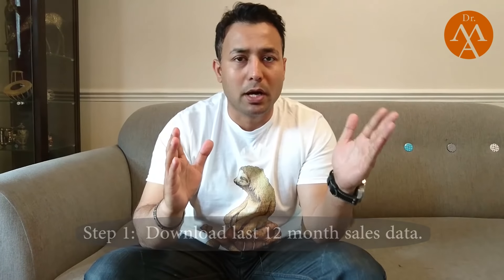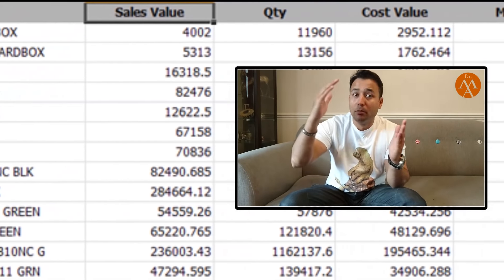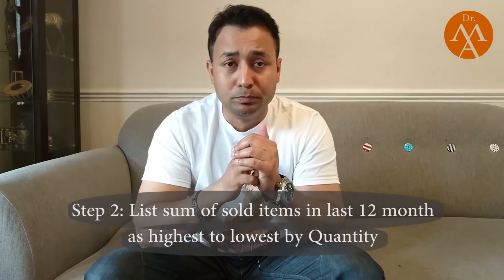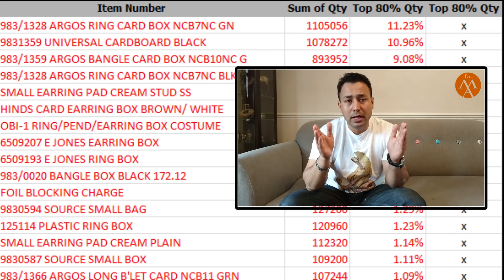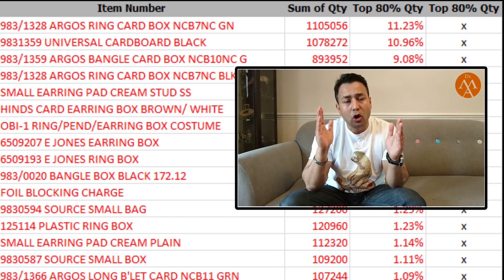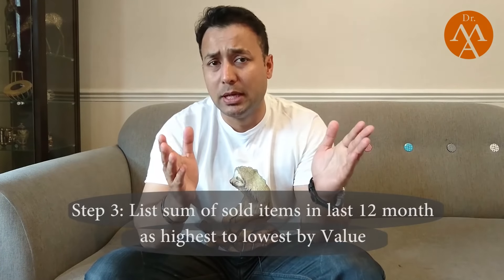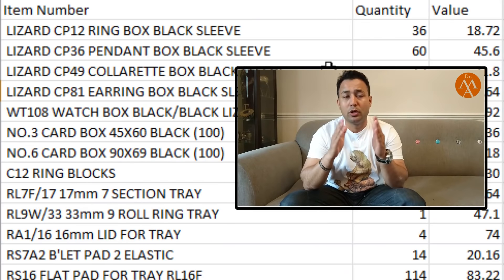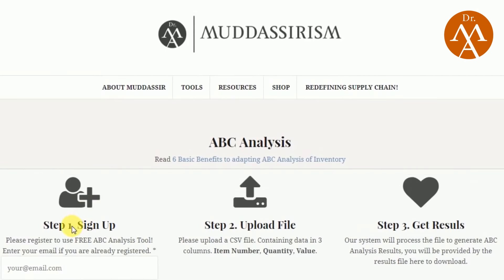How to Do ABC Analysis in Inventory Management Easy Way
This vlog explains How to do ABC Analysis in Inventory Management. I have used Value, Volume and Frequency as three variables/factors to come up with this logic.

Disciplined management of ABC inventory analysis is critical to ensure optimum customer service & inventory levels.

This vlog is presented by Dr. Muddassir Ahmed

This vlog introduces Free tool to conduct ABC analysis in minutes rather than weeks!

📚 Exclusive SCMDOJO Guides & eBooks for Supply Chain Professionals

🌎 Exclusive SCMDOJO Course for Supply Chain Professionals

🔧 🛠 Exclusive SCMDOJO Tools for Supply Chain Professionals

📚 𝐓𝐡𝐞 𝐌𝐨𝐬𝐭 𝐈𝐧𝐟𝐥𝐮𝐞𝐧𝐭𝐢𝐚𝐥 𝐁𝐨𝐨𝐤𝐬 𝐈 𝐇𝐚𝐯𝐞 𝐑𝐞𝐚𝐝: